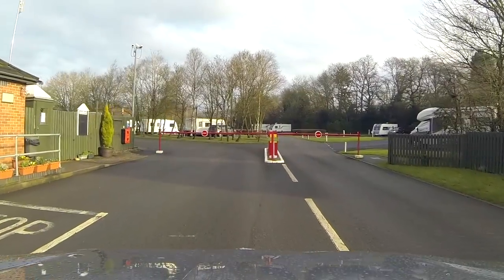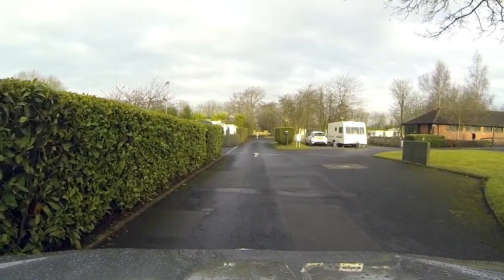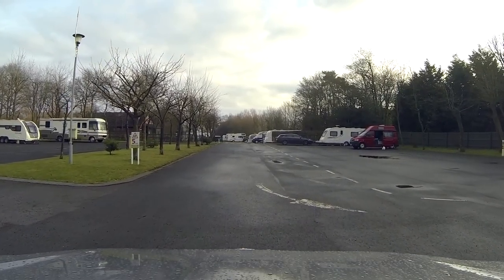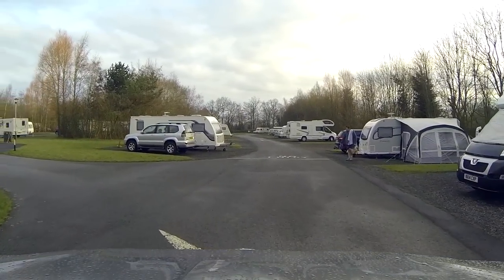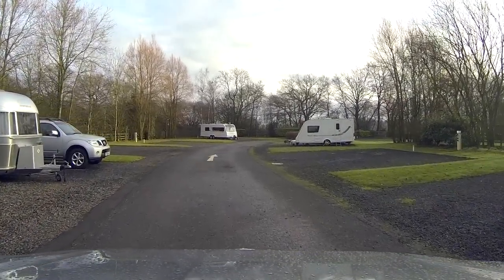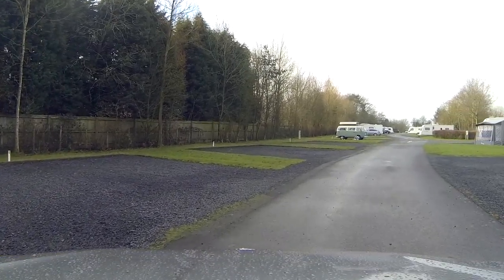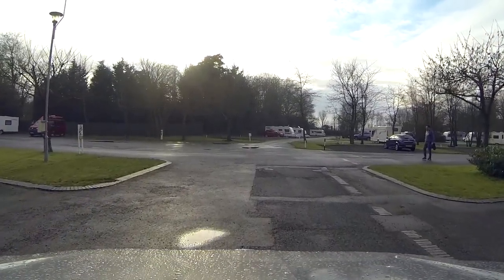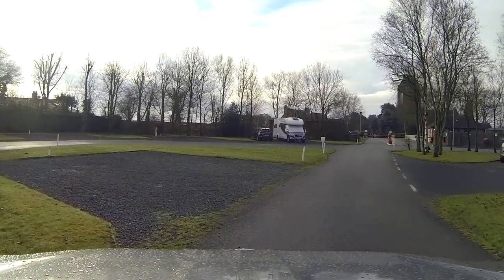Caravan and Motorhome Club Chapel Lane site tour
We stayed at the Caravan and Motorhome Club (Formally The Caravan Club) Chapel Lane, on the outskirts of Birmingham.

This caravan and motorhome club site is extremely easy to get to, has great links with the motorways and is just 15mins away from the NEC or 30mins from Birmingham city centre.